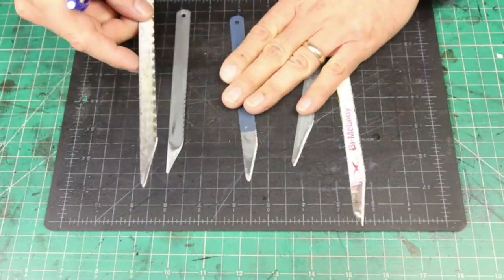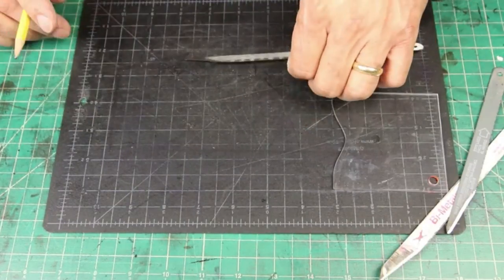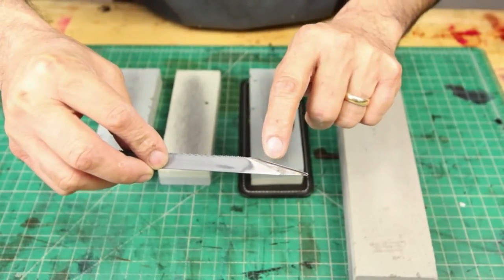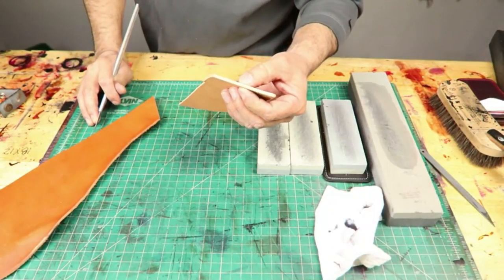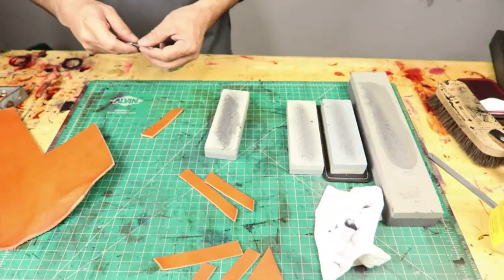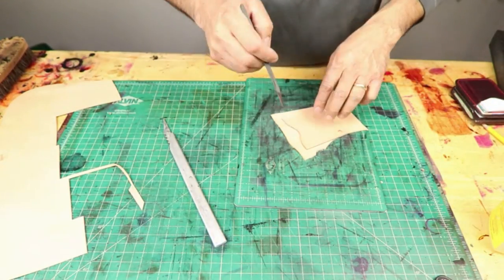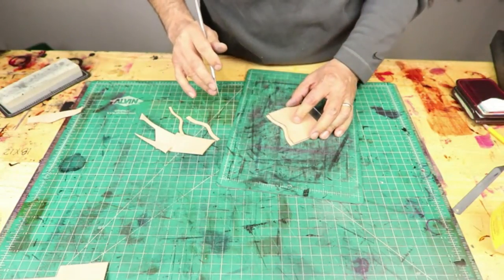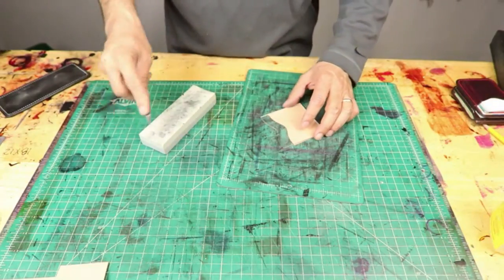Fixing my cutting knive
Follow us on:
Leathers we use in our products:
List of tools I used regularly:
Beveler: https
Gear I use for my videos:
Daniela Bradley. Co-owner - Lead Designer